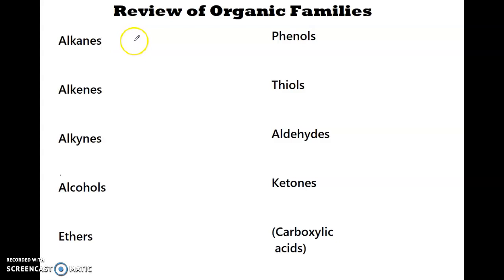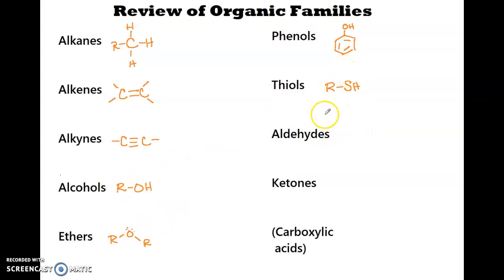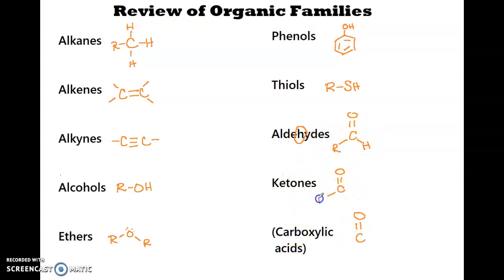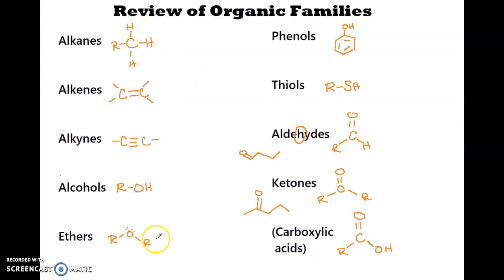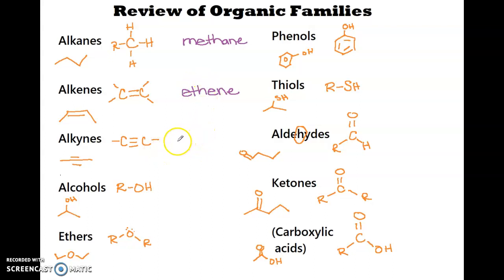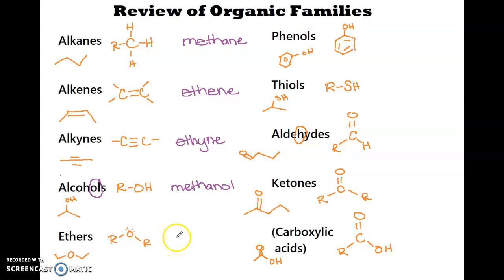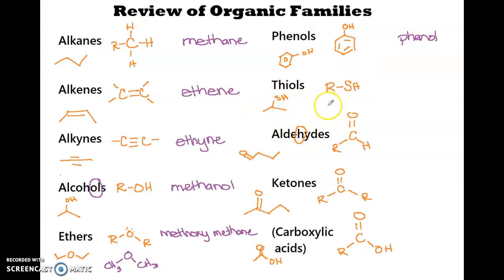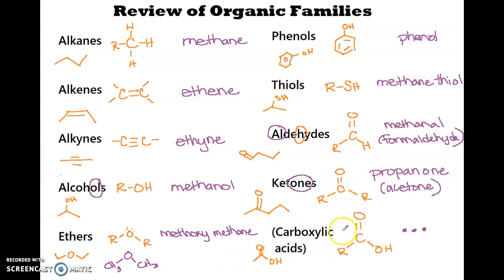Review of some organic families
Mrs. B reviews organic families covered in first two units of CHEM& 131